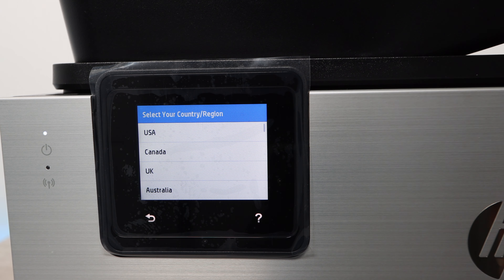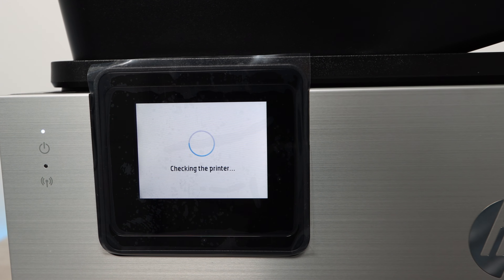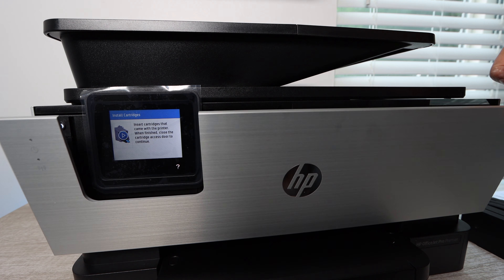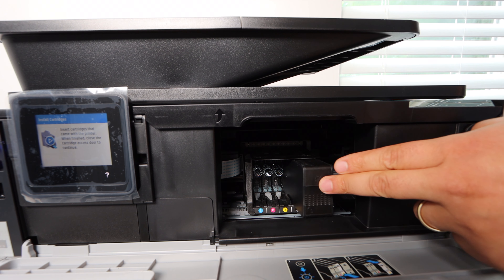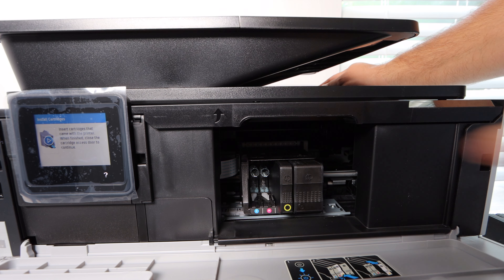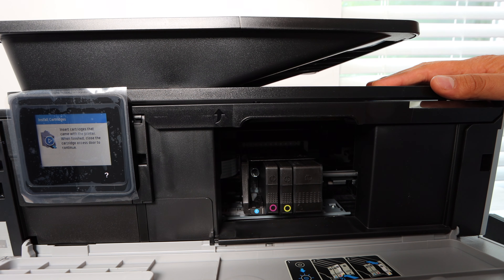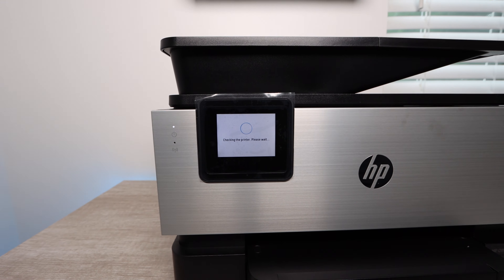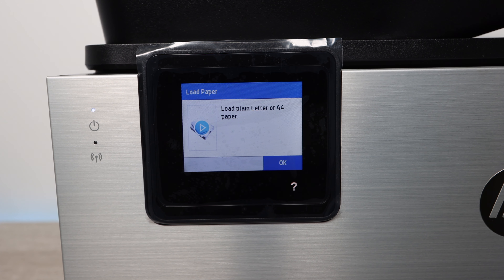Hp Officejet Pro Premier Ink Installation